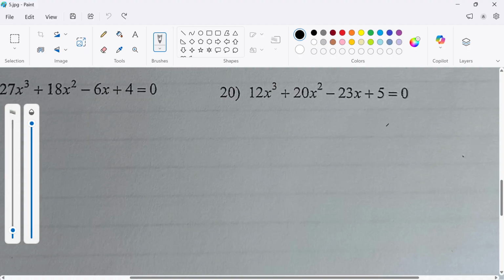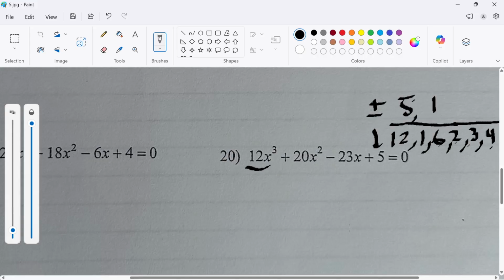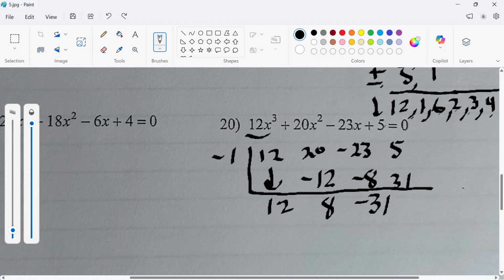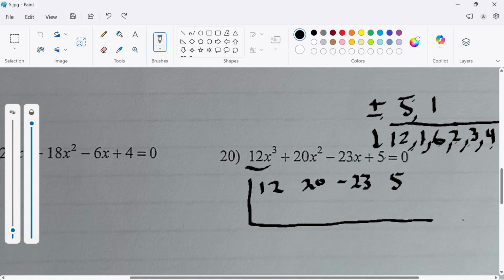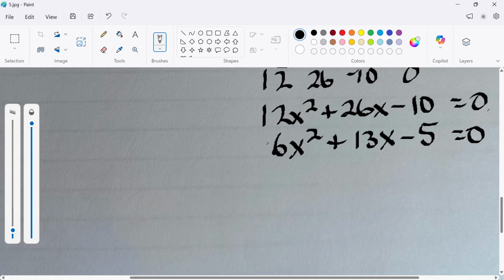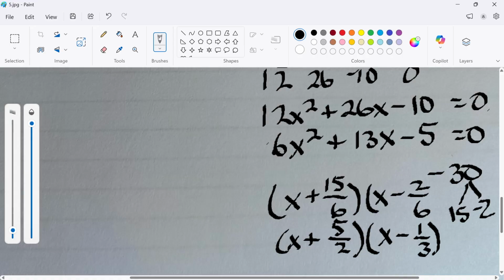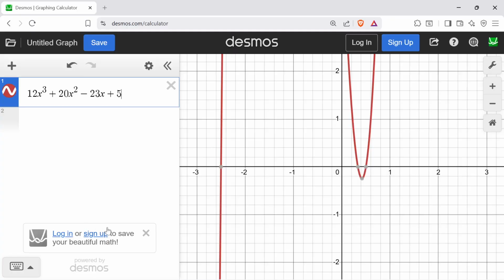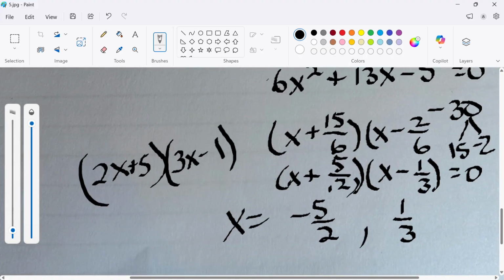Finding Roots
Rational Roots Theorem and Synthetic Division